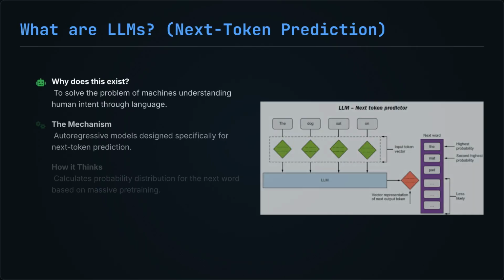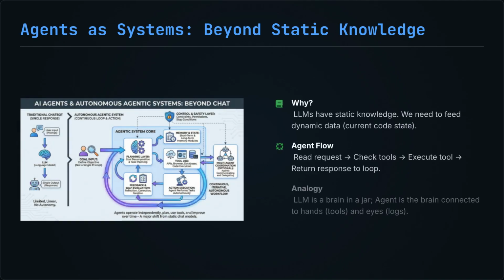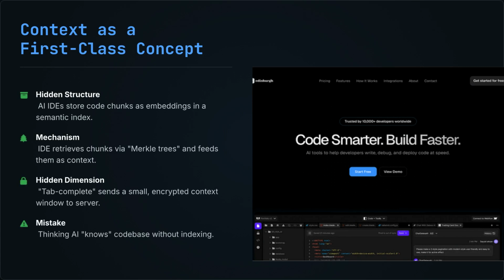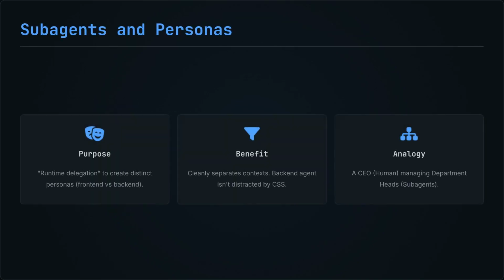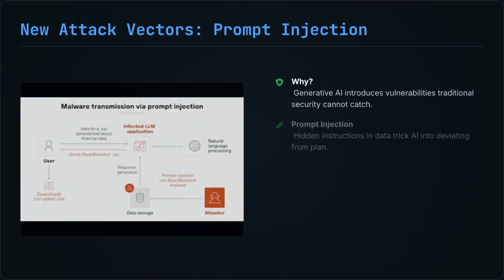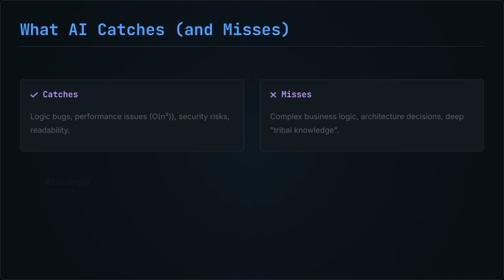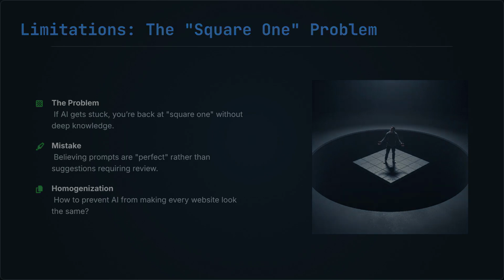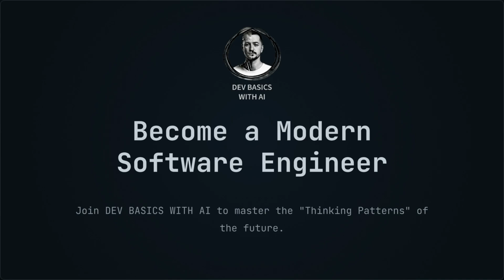AI Agents Are Replacing Coders in 2026 — What Stanford University Is Teaching Next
Coders won’t disappear.
But engineers who don’t master AI agents will.

In this Stanford-inspired deep dive, you’ll learn how modern AI-native engineers design systems where LLM agents write, test, deploy, debug, and monitor software autonomously.

We break down:

• How LLMs actually think (tokens, vectors, alignment)
• Agent architecture (tools, MCP, memory loops, reflection)
• RAG & hallucination control
• Terminal-native agents like Claude Code
• AI security risks (prompt injection, tool abuse)
• Closed-loop SDLC automation
• AI SRE replacing 3AM on-call

This is not “prompt engineering.”
This is becoming an AI Agent Architect.

The future isn’t coder vs AI.
It’s engineer + agents vs everyone else.

Timestamps:
0:00 – Welcome & Stanford inspiration
0:05 – AI-native software engineering overview
0:16 – LLM fundamentals: tokens & vectors
0:24 – How LLMs process human intent
0:44 – Importance of context & training stages
0:50 – Pre-training, fine-tuning, and alignment
1:07 – Effective prompting techniques
1:19 – Chain of Thought & CoT reasoning
1:30 – KOT prompting examples
1:42 – Agents & tool integration
1:53 – Function calls & structured tools
2:10 – Model Context Protocol (MCP)
2:22 – Memory & agentic loops
2:27 – Reflection pattern & hallucination control
2:40 – Retrieval-Augmented Generation (RAG)
2:51 – Evolution of AI IDEs & proactive agents
3:03 – Embeddings, code chunks & context retrieval
3:14 – PRD as source of truth
3:26 – Codebase orientation & guidance files
3:38 – Context window management & compaction
3:54 – Autonomy levels & workflow types
4:17 – Sub-agents & personas
4:38 – Agent management skills
4:45 – Claude-style context patterns
5:02 – Terminal-native agents: Claude Code & Warp
5:35 – SDLC inflection: syntax → system management
5:53 – AI attack vectors: prompt injection & misuse
6:15 – AI-assisted security: SAS & DAST
6:44 – Ethics & accountability
6:55 – AI code review & productivity impact
7:30 – Debugging & investigation via agents
7:41 – Knowledge scaling & democratization
7:56 – Prompt → product pipelines & multistack generation
8:35 – AI SRE: monitoring golden signals
8:54 – Handling spikes & AI mitigation
9:22 – Coordinating specialized agents
9:34 – Future: closed-loop AI in software engineering
9:44 – Asynchronous delegation & mastering AI
9:55 – Closing: engineer + AI agents